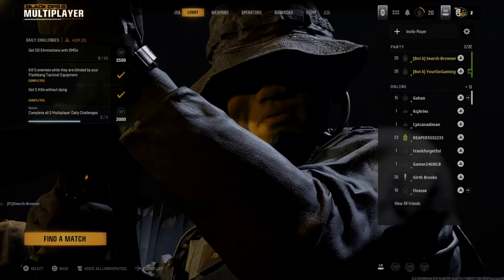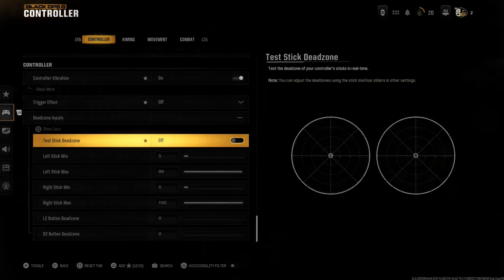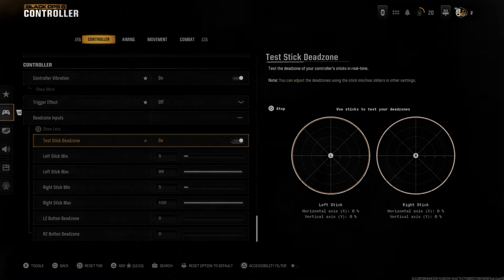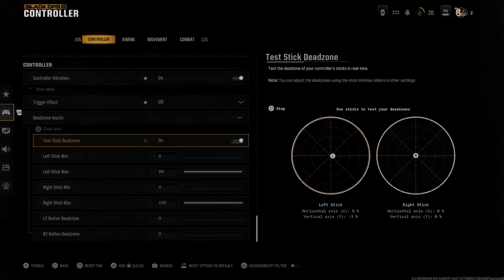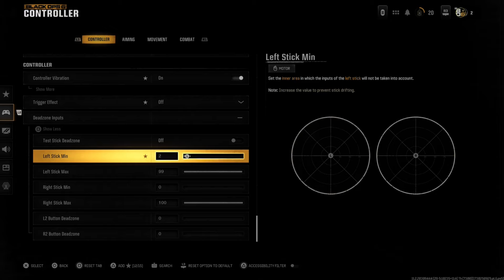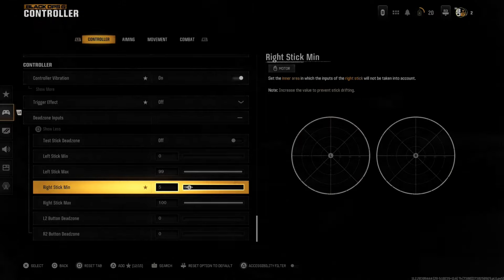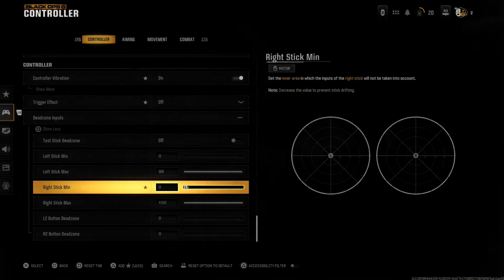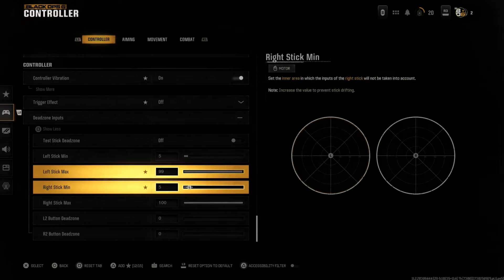How to Test Deadzones & Fix Stick Drift on Controller in COD Black Ops 6 (Easy Tutorial)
To test and adjust deadzones to fix stick drift on your controller in Call of Duty: Black Ops 6, follow these steps:

Access the Controller Settings

Go to Settings from the main menu, then navigate to Controller Settings.
Locate Deadzone Settings

Look for the Deadzone settings for both the left and right analog sticks. Deadzones determine how far you need to push a stick before it registers movement in-game.
Testing for Stick Drift

Slightly move each stick to see if they respond or move on their own (a common sign of drift). Increase the deadzone until the movement stops, which compensates for minor stick drift by ignoring small inputs.
Adjust the Left and Right Stick Deadzones

Increase the deadzone incrementally for the affected stick. If your right stick has drift (typically used for aiming), increase its deadzone slightly to stop unintentional movement.

A typical setting is between 0.05 and 0.10, but higher values may be needed for severe drift.
Fine-Tune the Deadzone

After setting an initial deadzone, test in-game by aiming or moving slightly. Increase the deadzone if drift persists, but keep it as low as possible to retain precise control.

Consider Hardware Calibration

If adjusting the deadzone doesn’t fully fix drift, recalibrate the controller in your console’s settings. For the PS5, go to Settings - Accessories - Controllers and choose Adjust Analog Stick Sensitivity.
Test in Various Scenarios

Once adjusted, jump into a practice mode or match to see how the deadzone feels in gameplay. Fine-tune if necessary.
If Issues Persist

Persistent drift may indicate a hardware issue. In this case, controller cleaning or repair may be necessary.